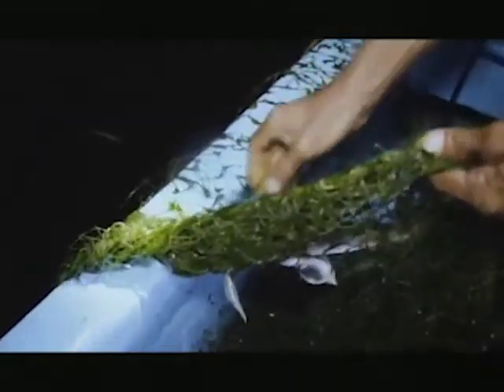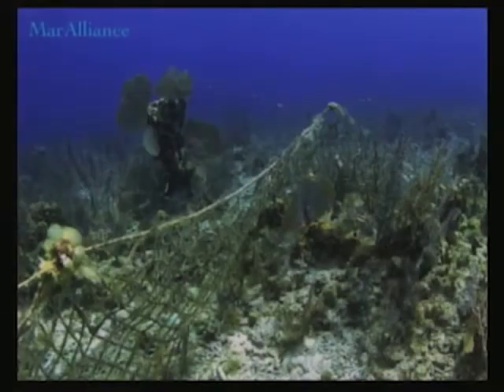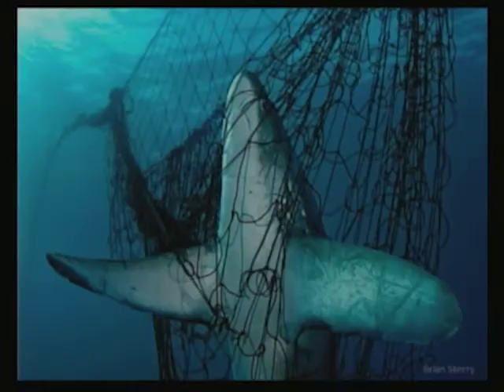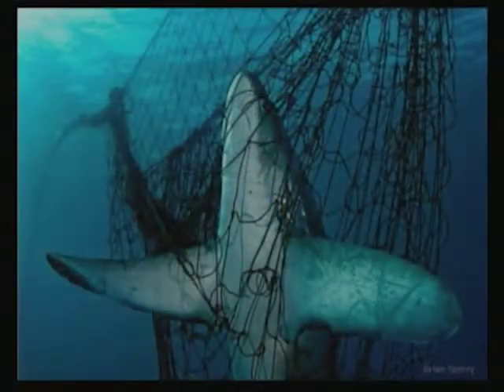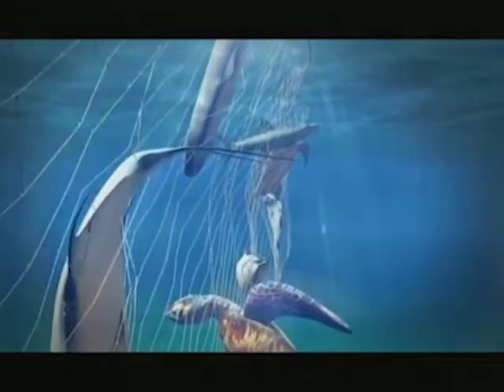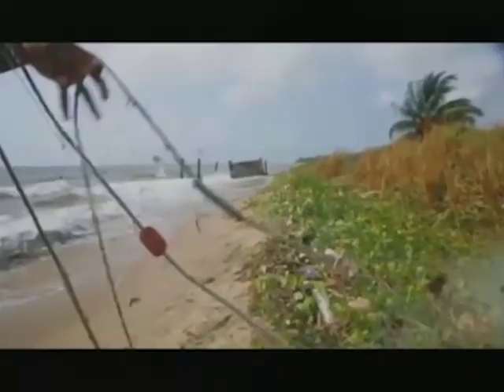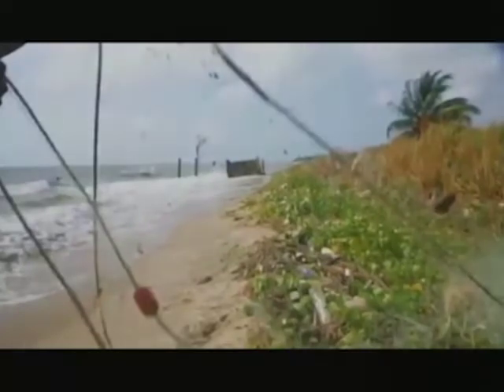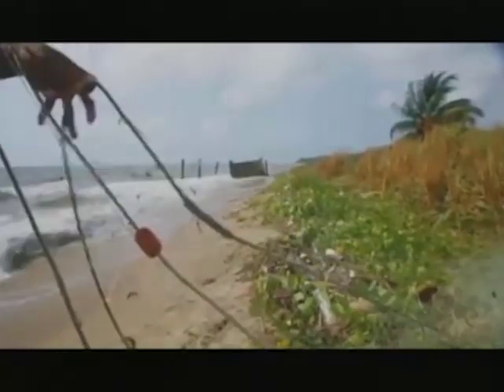Oceana Belize 0 Impact of Gill Net Fishing